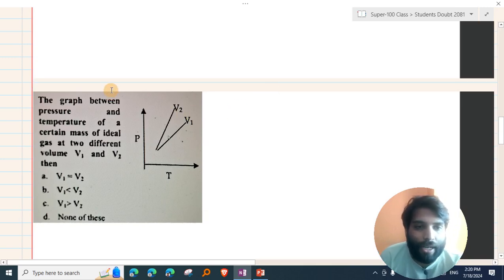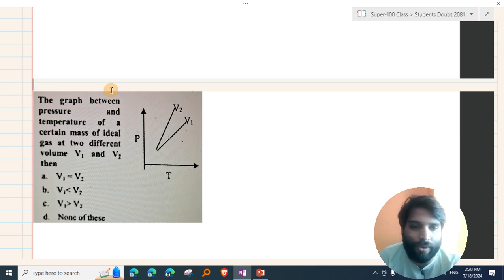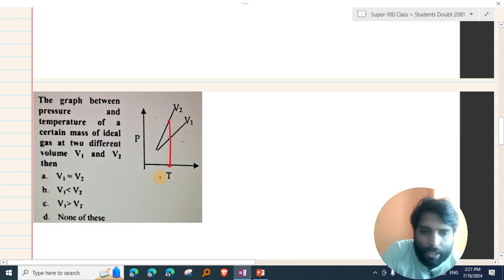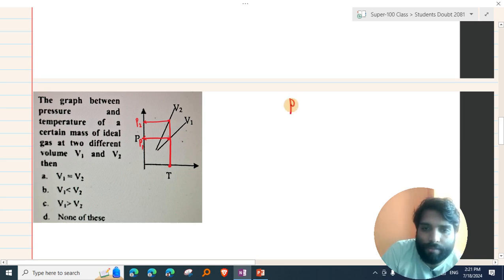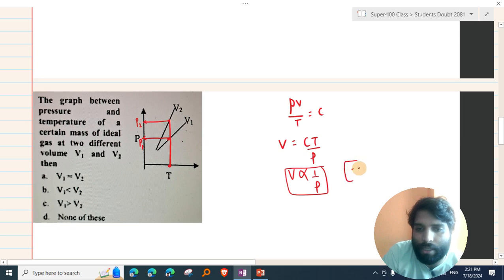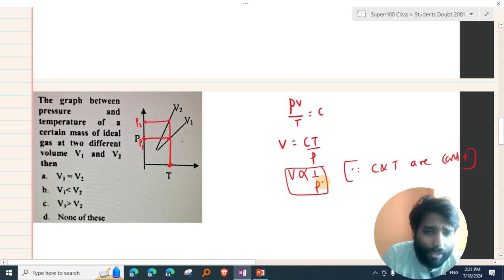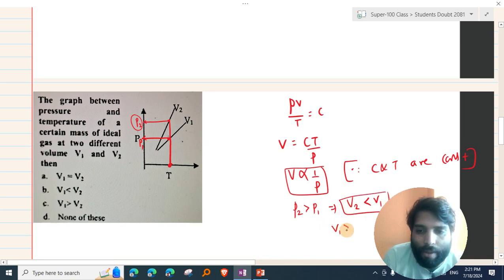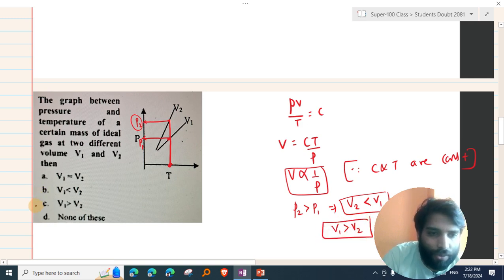The graph between pressure temperature and of a certain mass of ideal gas at two different volume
The graph between pressure temperature and of a certain mass of ideal gas at two different volume V1 and V2 then
a. V1=V2
b. V₁ is less than V₂
c. V1 is greater than V2

This lecture is owned by Super Hundred Entrancepedia Institute. Any copy, download, reupload on social media platforms, or sharing with anyone is strictly prohibited.